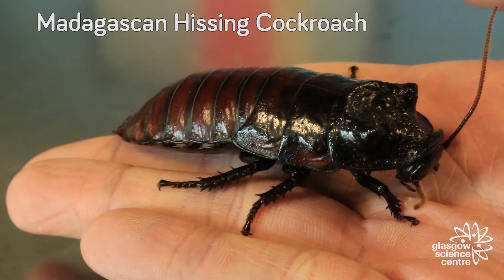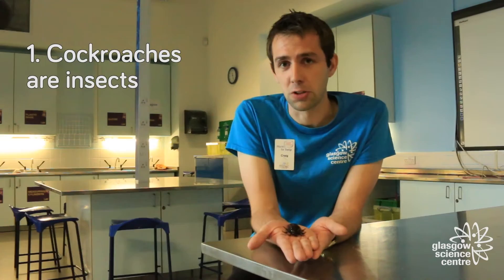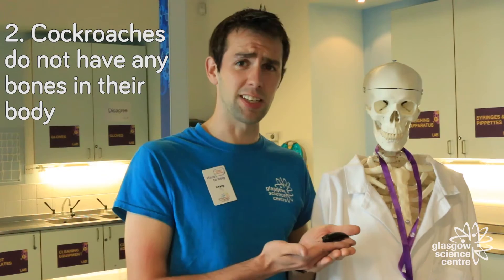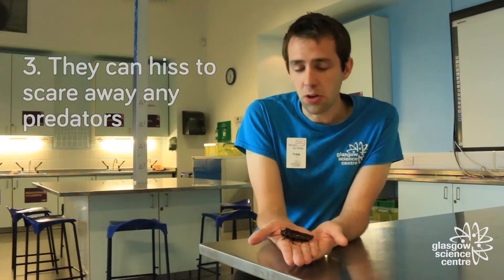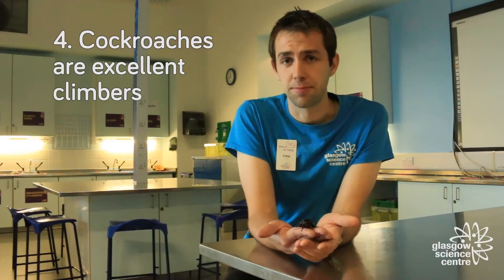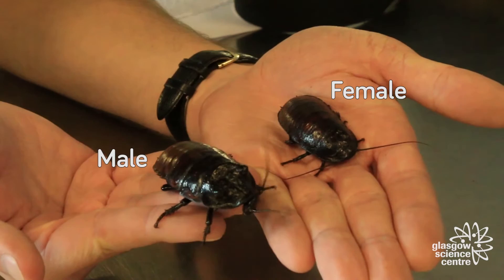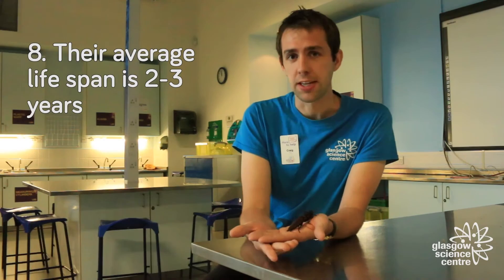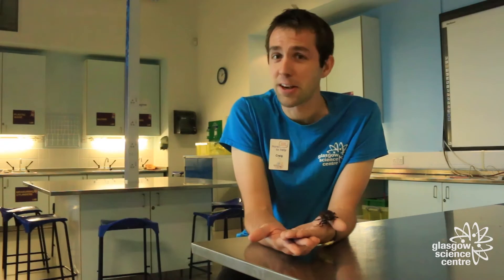10 facts about cockroaches | Glasgow Science Centre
10 facts about the amazing creatures that are cockroaches!

From what cockroaches eat to how long they live, you'll learn everything you ever wanted to know about these fascinating insects!

Presenter: Craig Sinclair
Producer: Craig Sinclair